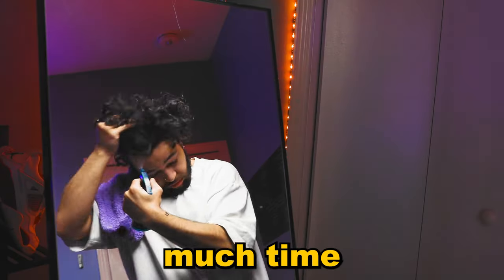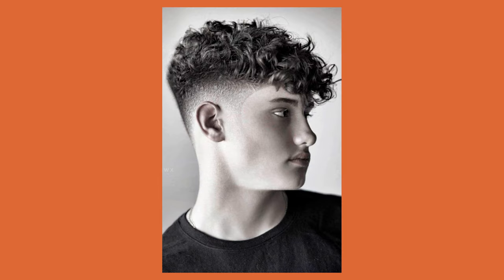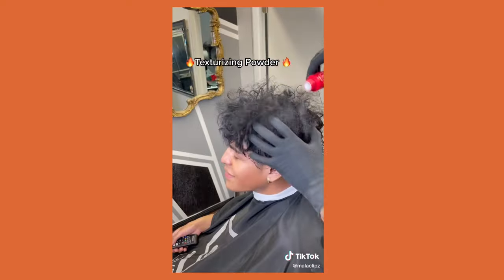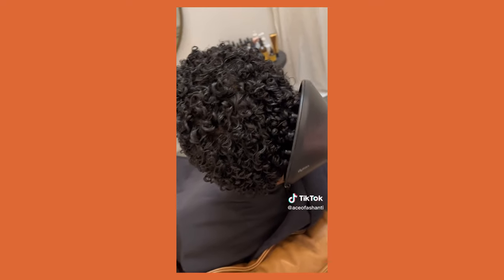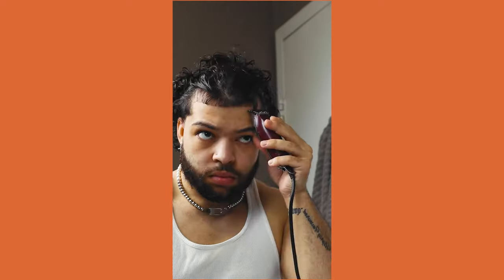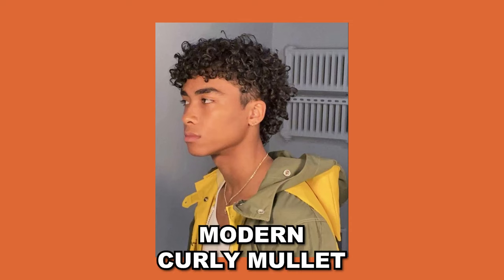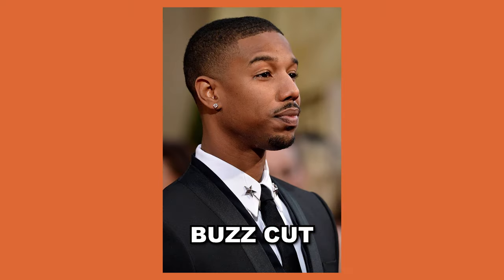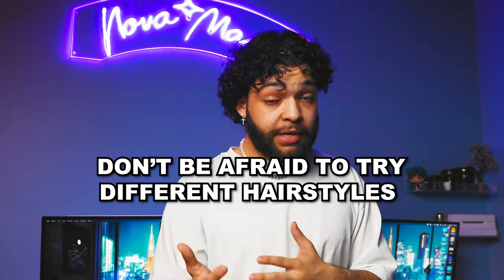Best CURLY HAIRSTYLES For MEN, You NEED To Try In 2023!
If you're looking for a trendy, classic, and age-appropriate curly hairstyle for men in 2023, then you need to watch this video! I'll show you the best curly hairstyles for men in 2023, including low taper, wavy, coily, and curly styles.

Not sure what hairstyle is right for you? Check out this video for tips on how to choose the right curly hairstyle for you! I'll show you how to choose a trendy, classic, and age-appropriate curly hairstyle that will look great on you!

GREAT CURLY HAIR PRODUCTS TO USE
Micro Fiber Towel

A FEW CURL CREAMS// MOUSSE (styling)
Curl la la
Ag Care Mousse (all natural!)
Shea Moisture

Hair Products To Talked About In This VID  + More

MY BRANDS, $20 Beanies!

AMAZON STOREFRONT (CAMERA GEAR / HAIR PRODUCTS/ ROOM DECOR)

mens hair style tips for men how to look better alex costa how to look good mens fashion killedbydre hair killedbydre curls best curly hairstyles 2023 how to be attractive killedbydre curly hair killedbydre tutorial killedbydre hair routine 2023 trends alex costa hairstyle curly hairstyles men mens curly styles best hairstyles best hairstyles men killedbydre tiktok trendy hairstyles